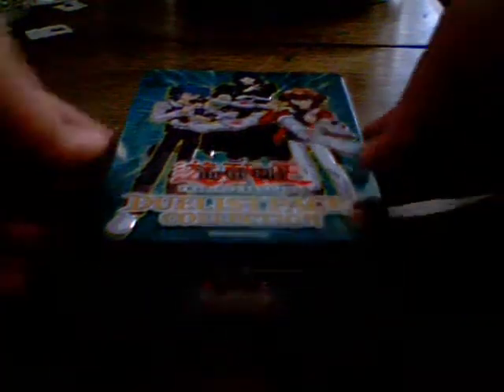New Stuff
Went to Zombie Planet today and picked up some new cards.

Sorry if you cant really hear me, I was too far away from the microphone.

Tin came with
-2 "Duelist Pack -Jaden Yuki 3-"
-2 "Duelist Pack -Jesse Anderson-"
-1 "Duelist Pack -Zane Truesdale-"
-1 Card Ejector
-1 Yu-Gi-Oh GX Beginners Guide